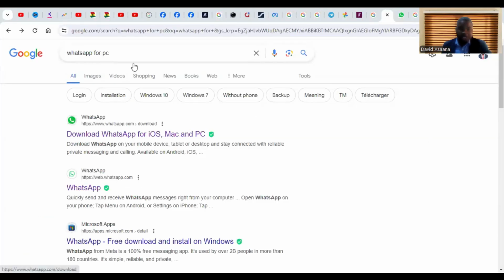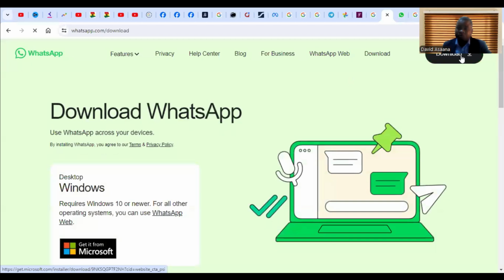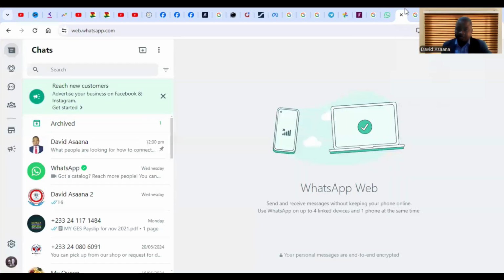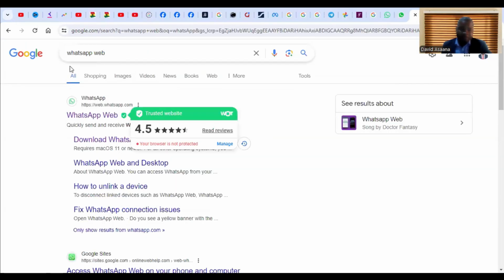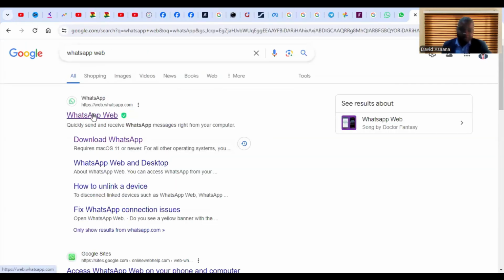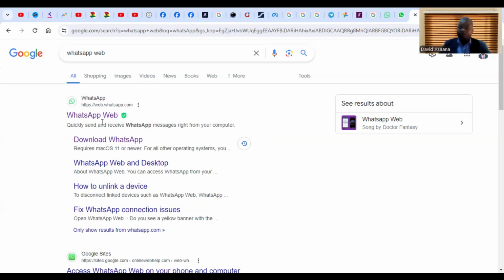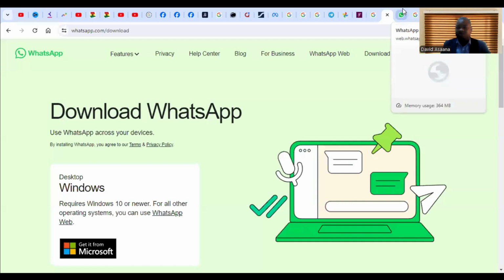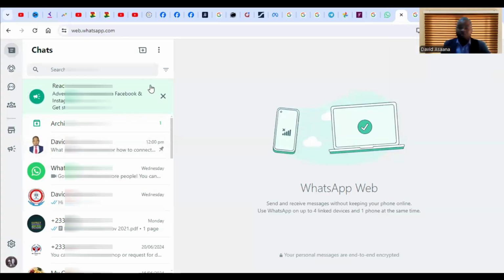How to use WhatsApp on Computer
Follow the steps in this video to learn How to use WhatsApp on Computer.